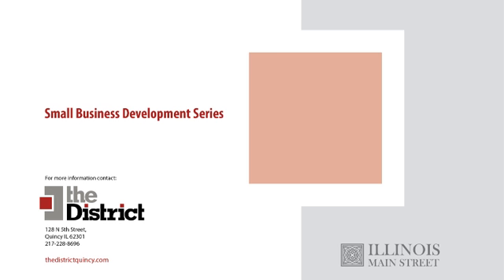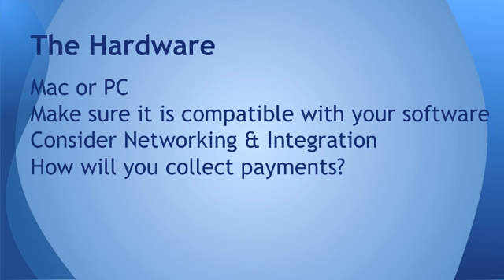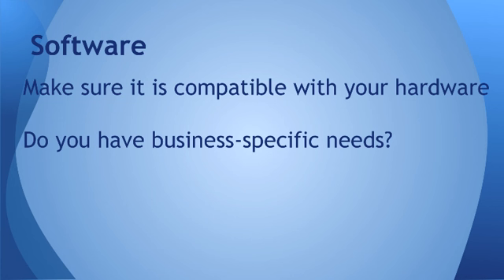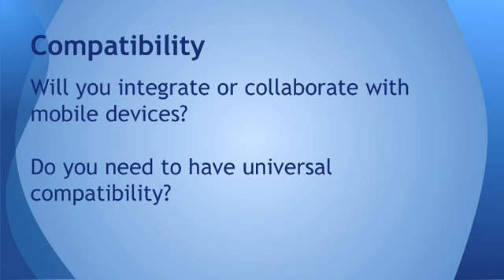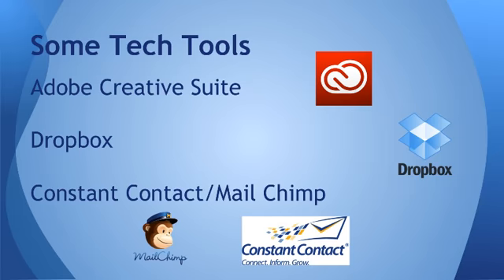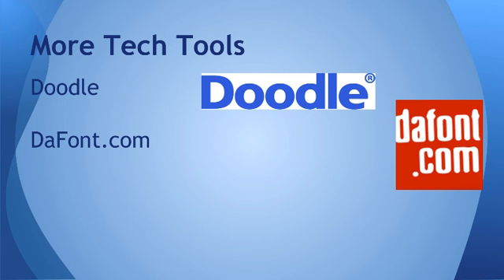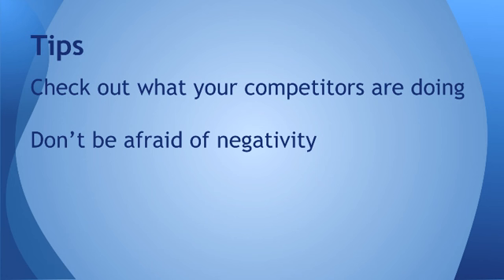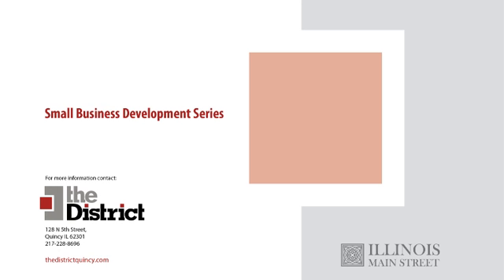District Webinar Tech & Your Small Business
District Webinar on Tech & Your Small Business

Webinar presented by Travis Brown, Director of Business Development at Rokusek Design focuses on technology and your small business.

Webinar series provided by The District through a grant from the Illinois Main Street Program.